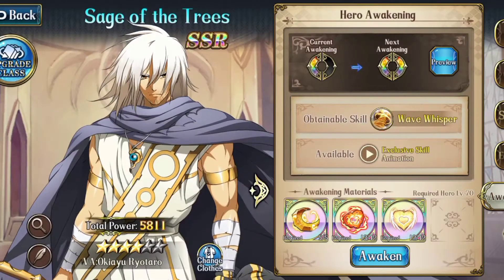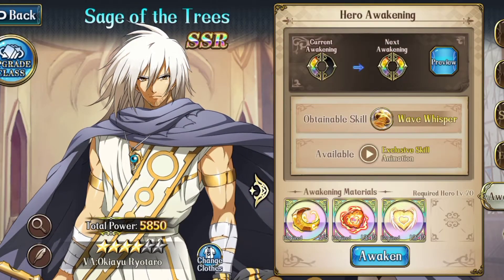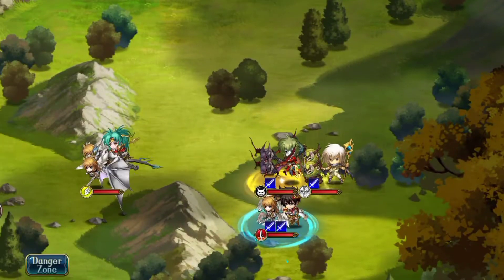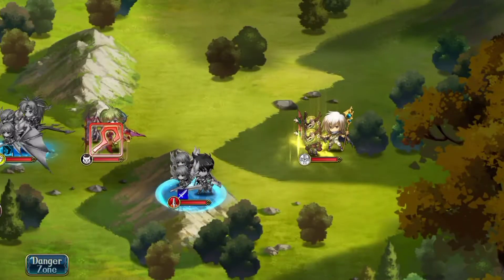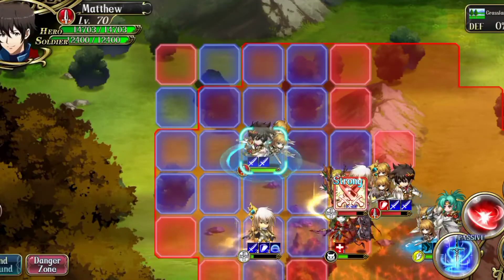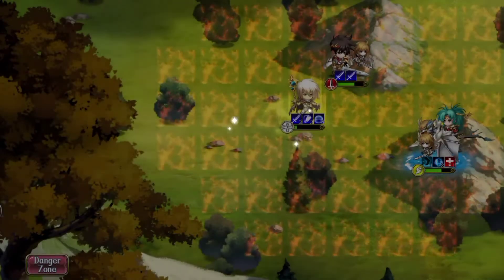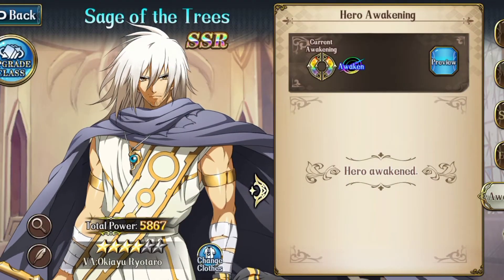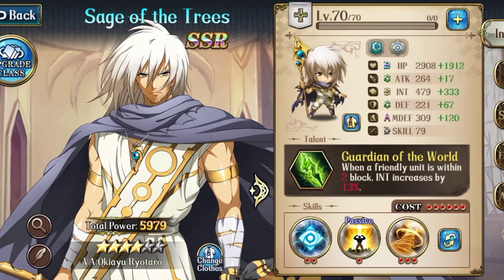Langrisser m- FINALLY awakening sage of the trees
this took a while